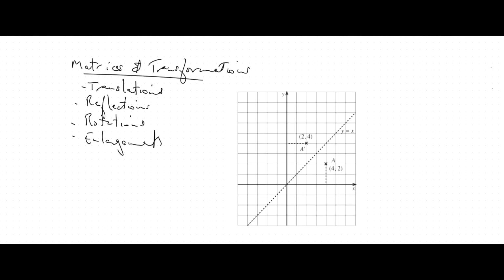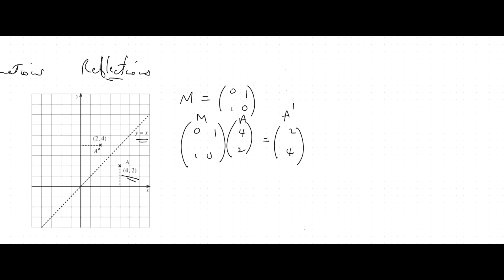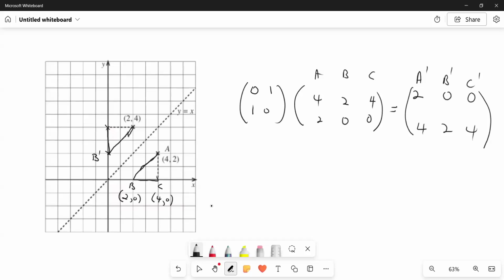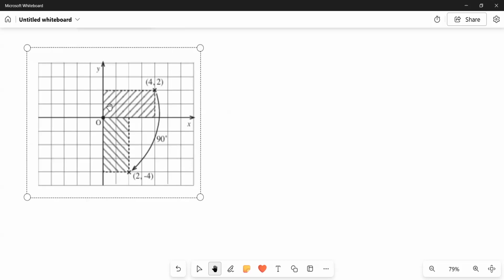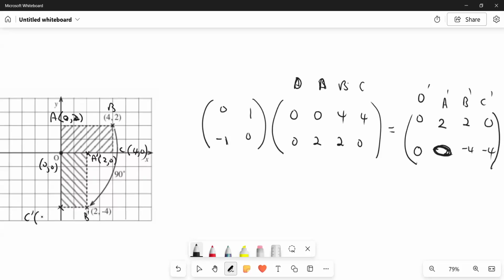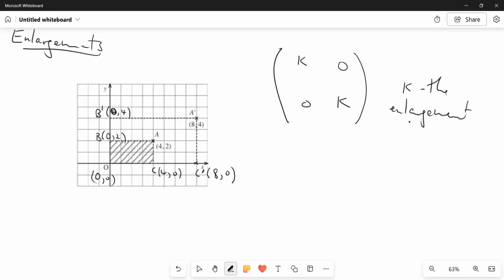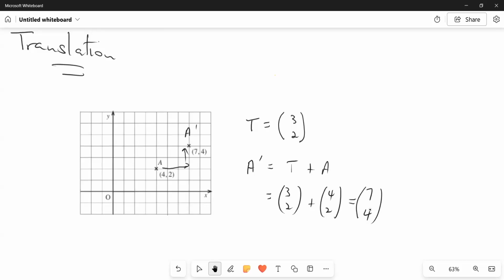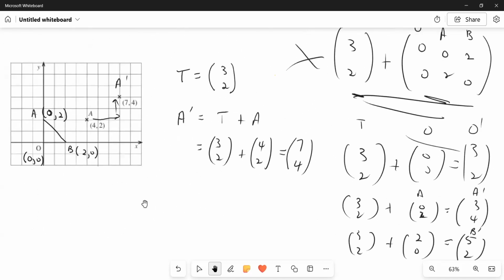MAT Class Video - Matrices & Geometric Transformations